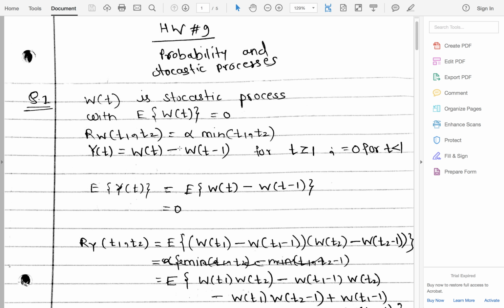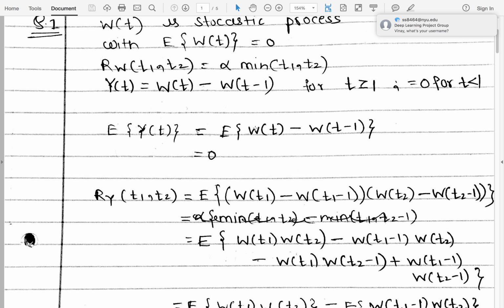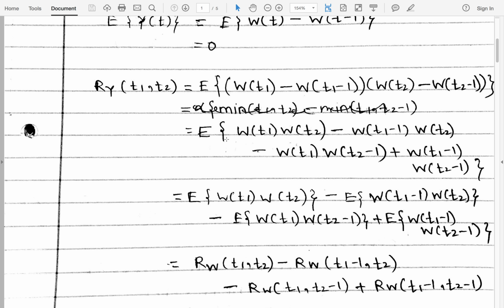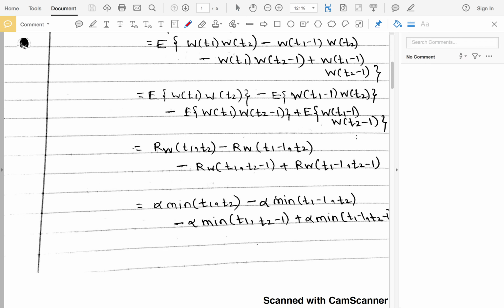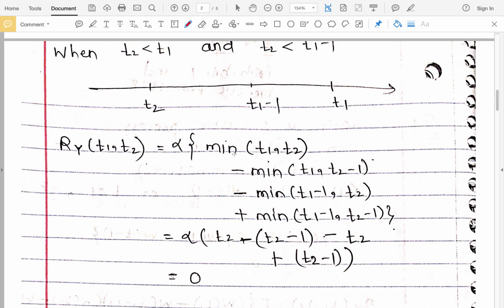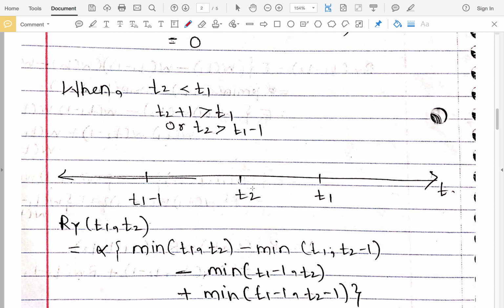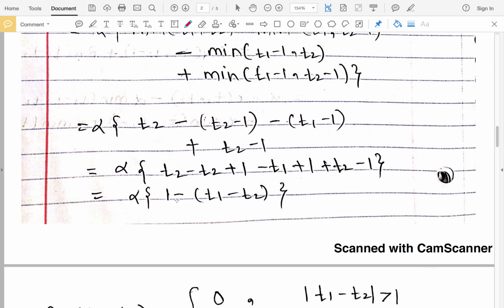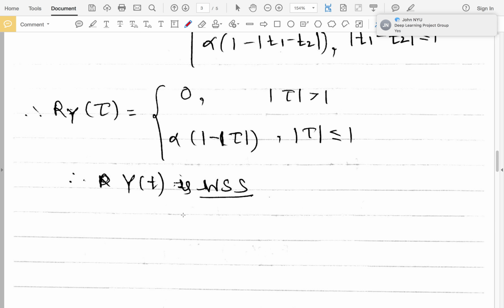proability hw9 q1